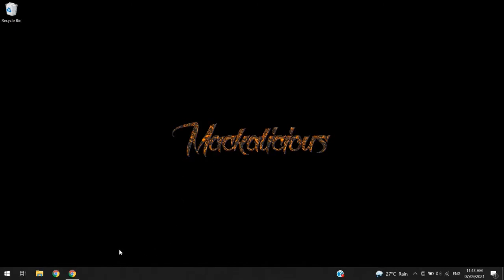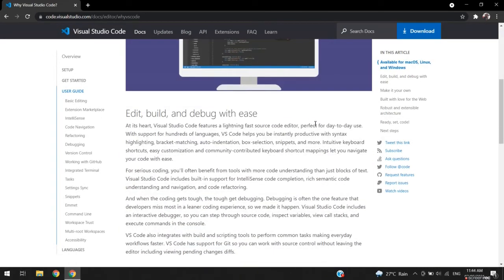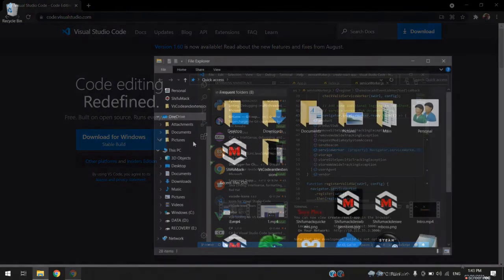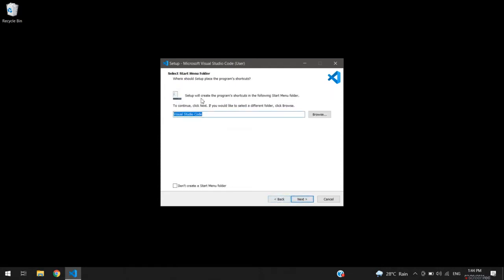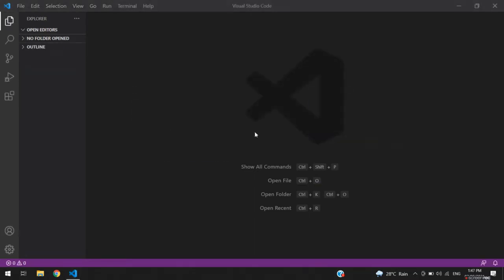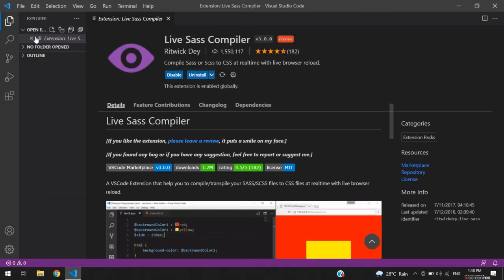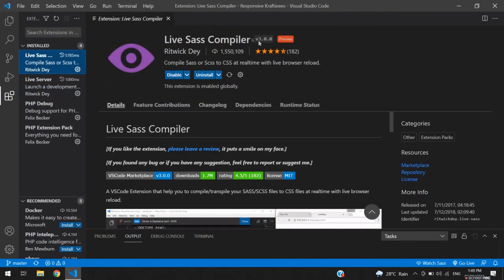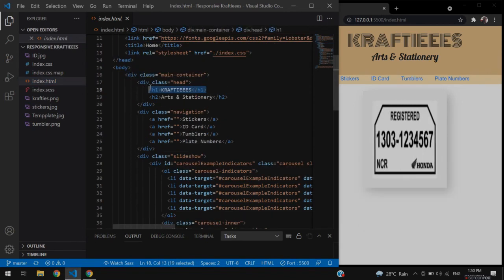Install Visual Studio Code and Extensions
Comment your questions and suggestions below.